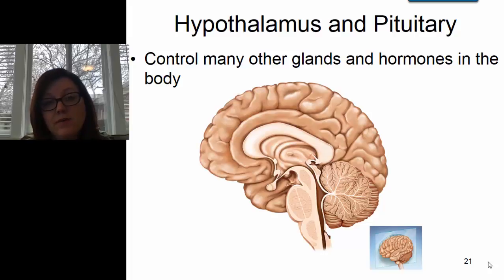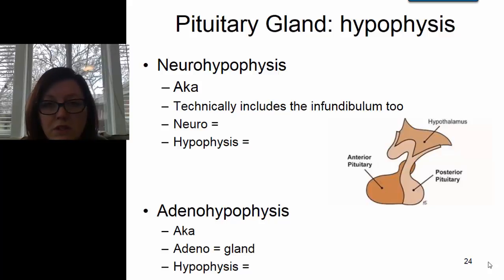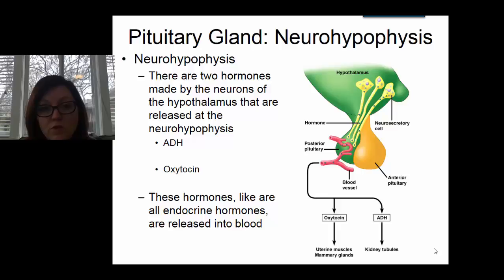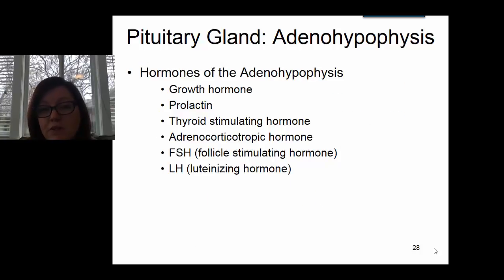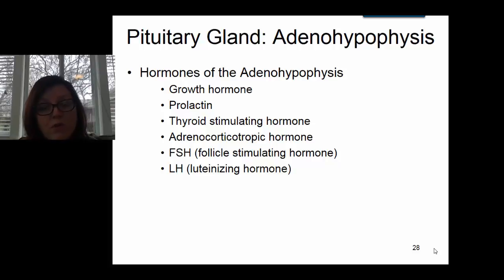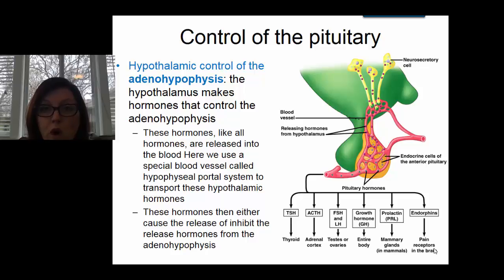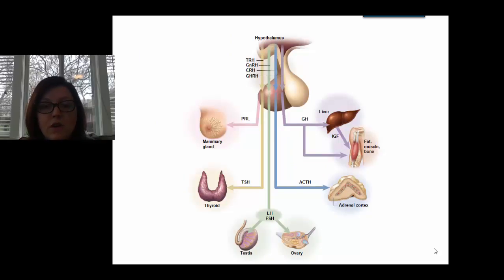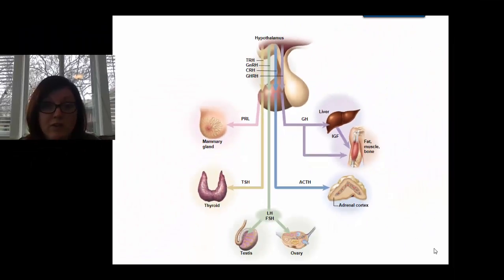Endocrine system: Hypothalamus and pituitary gland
Hypothalamus and pituitary gland